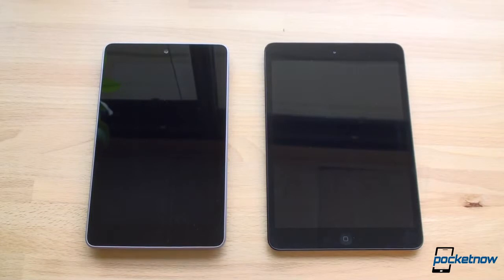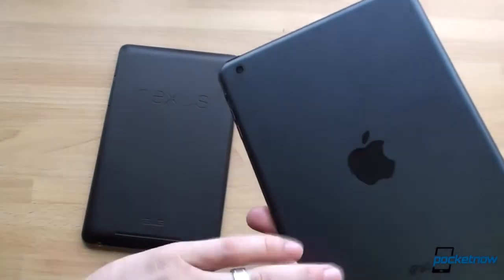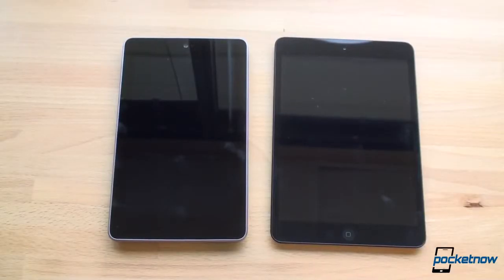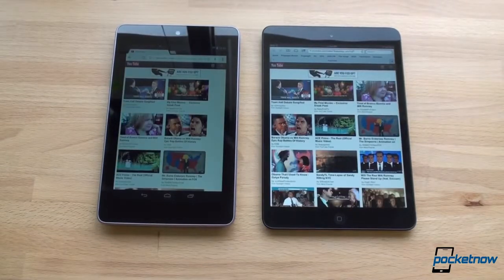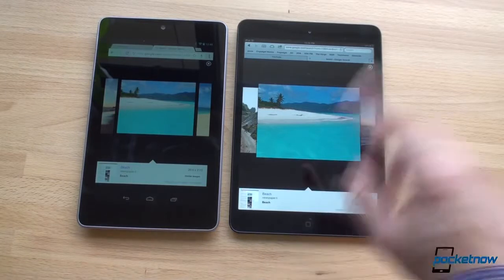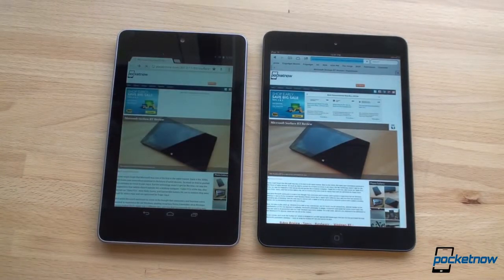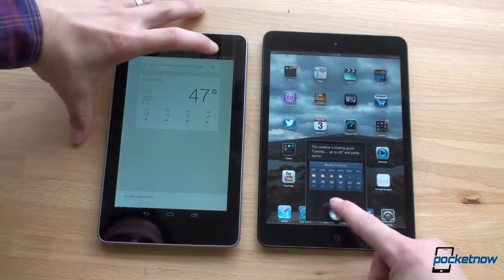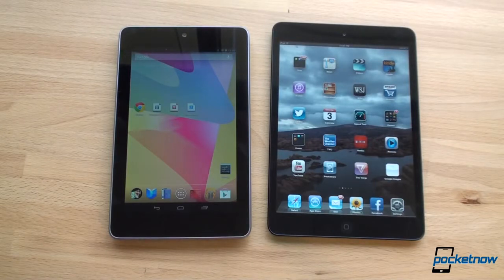iPad Mini vs Nexus 7